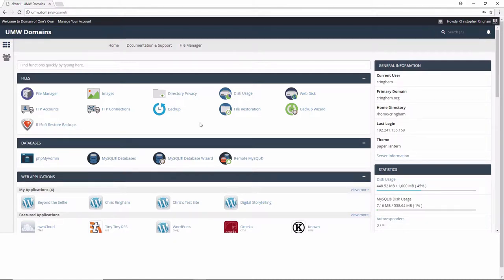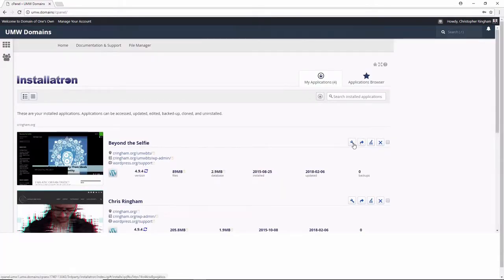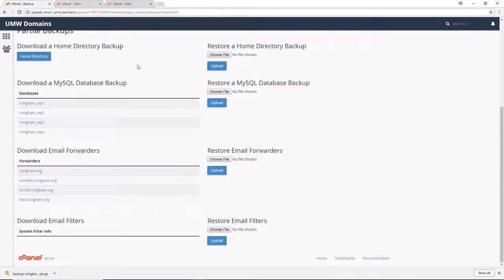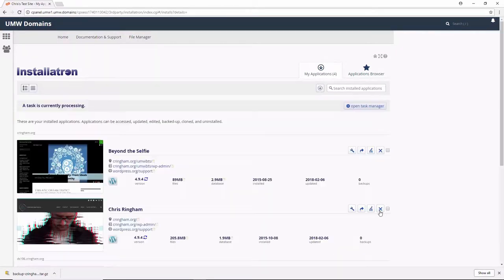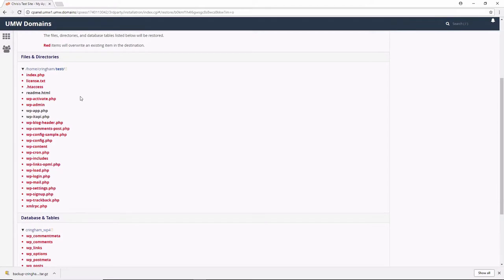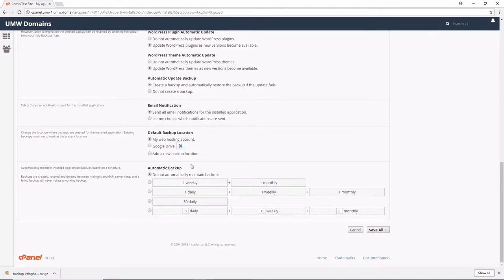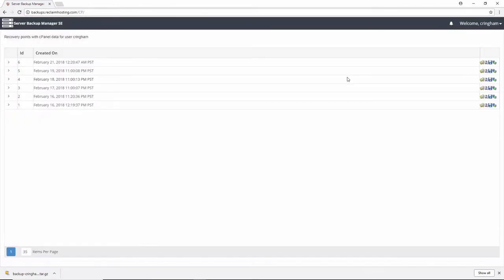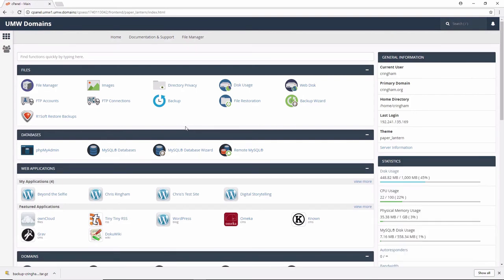Backup Tools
This tutorial gives an overview of all backup tools available within cPanel. Reclaim Hosting gives customers the option to generate a backup manually, automatically backup their accounts through Installatron, and/or pull from 30 days of off-site backups using r1 Soft.